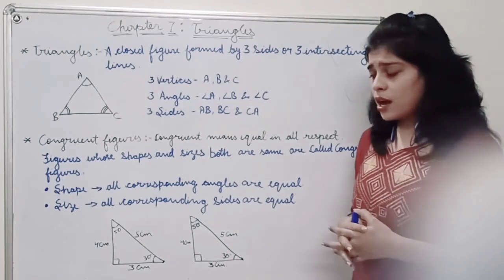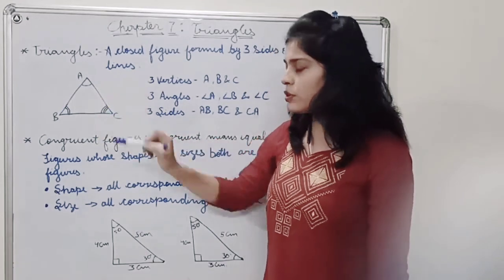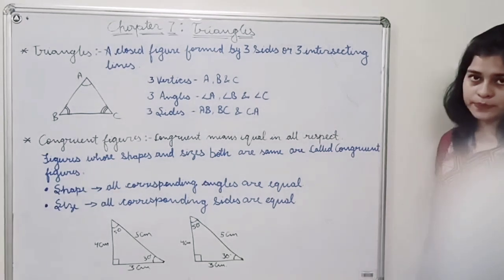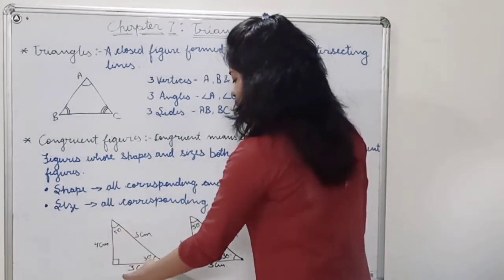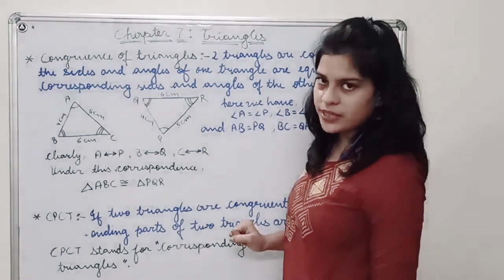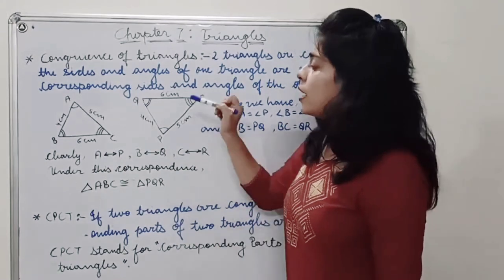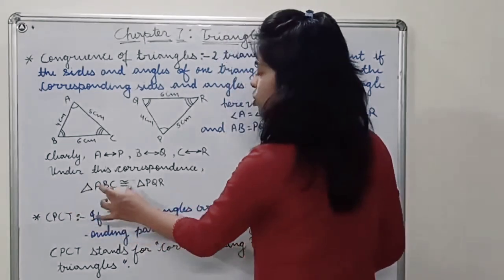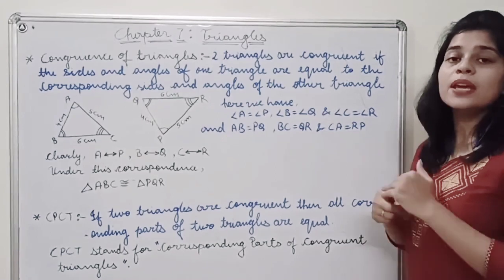Class 9 | Maths | Chapter7 - Triangles | Introduction